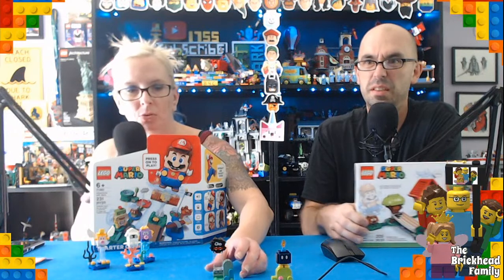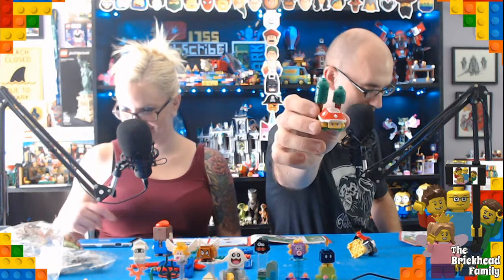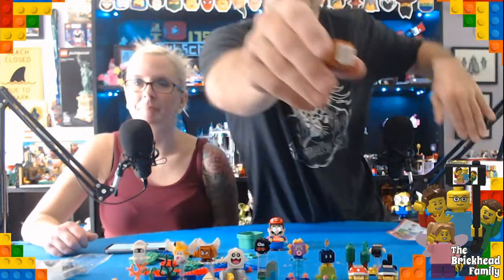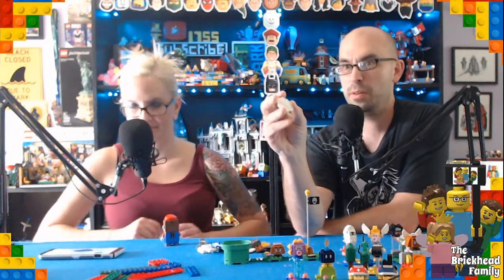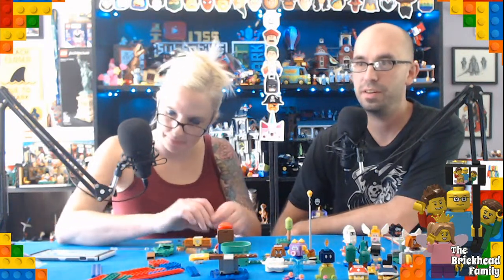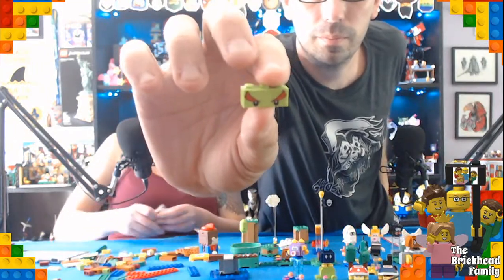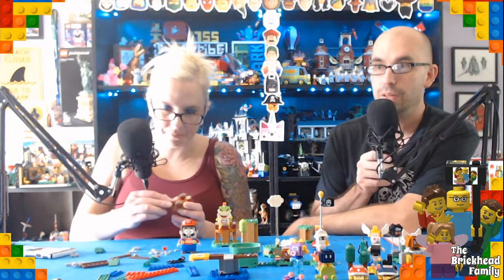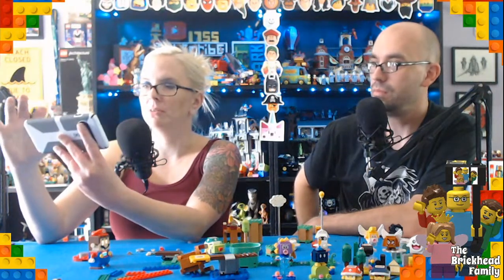LEGO Super Mario: Early Build Edition